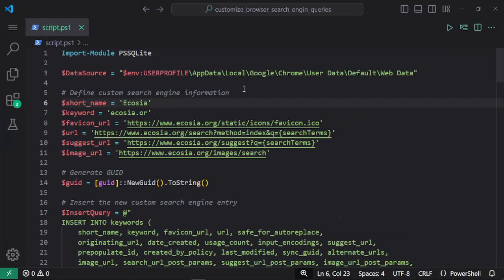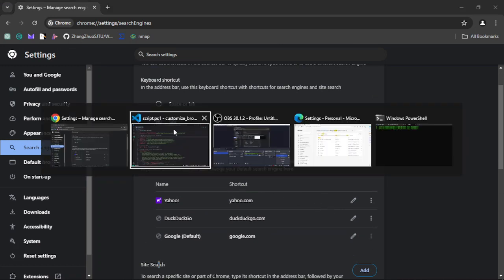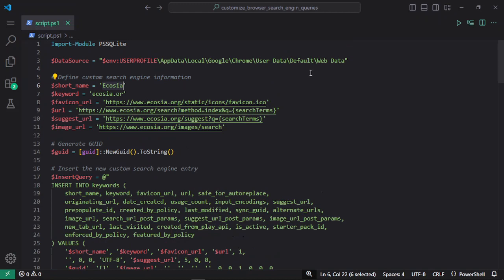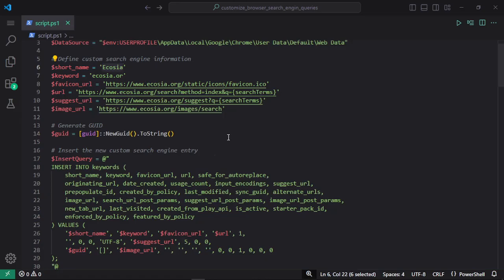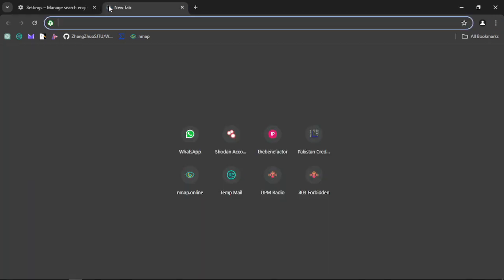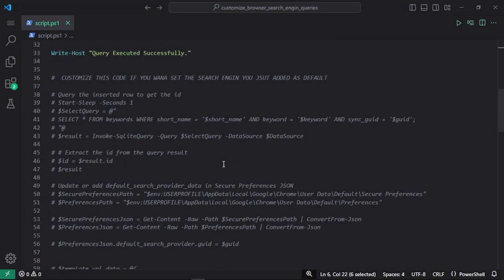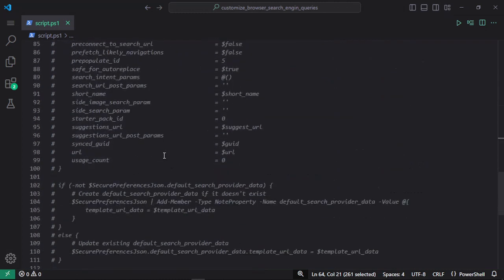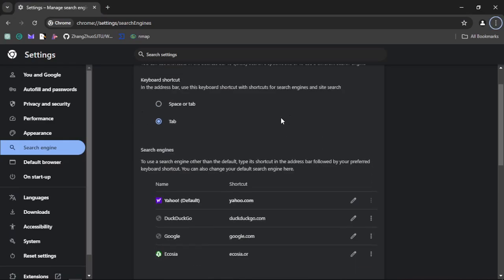PowerShell script to add Search Engines to Chrome